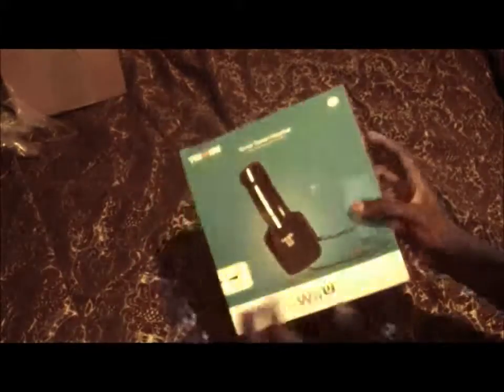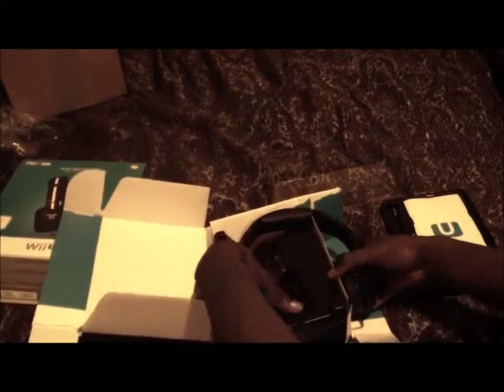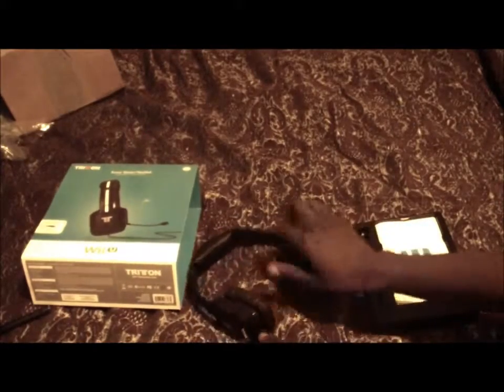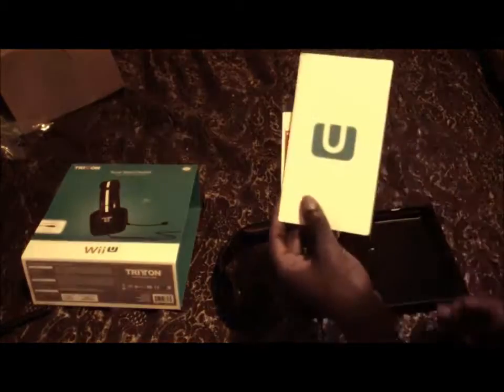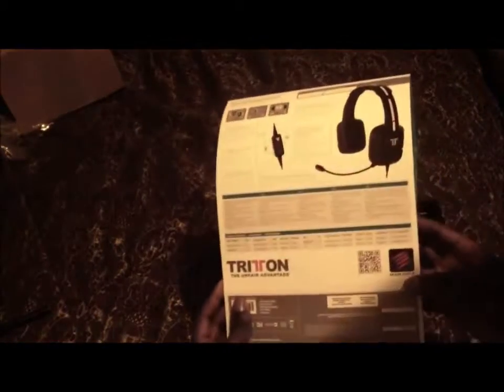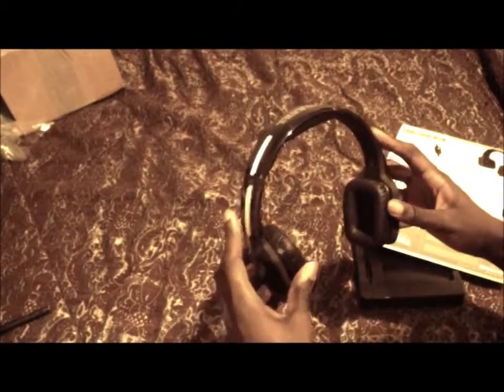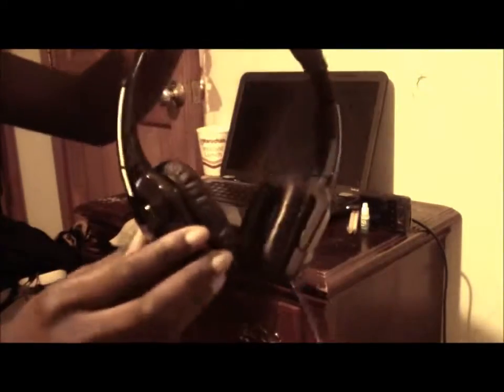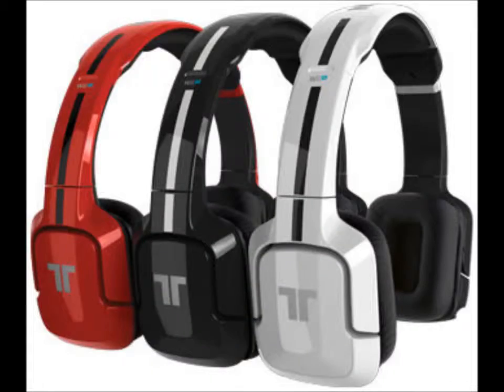Unboxing Tritton Kunai For WiiU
DALE A MOSTRAR MÁS PARA LEER TÖÖDO!! ↓↓↓↓↓↓↓↓ ↓↓↓↓ Hola.

Hey que 11 camaradas, aquí les dejo un video de los nuevos: TRITTON KUNAI 2.4ghz Wireless Stereo Headset compatibles con PS4, PS3, Xbox360, Wii U, PC .

Unboxing the Tritton Kunai Headset for the Wii U. This video is a bit longer than I wanted it to be! Sorry, haha!